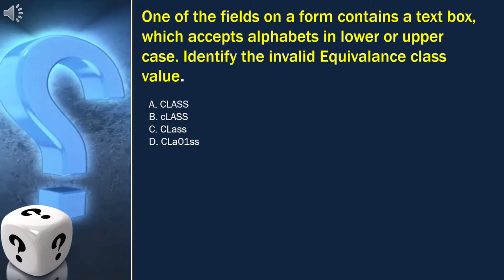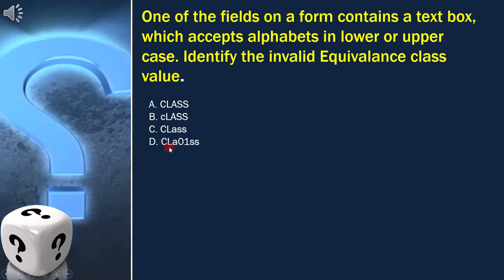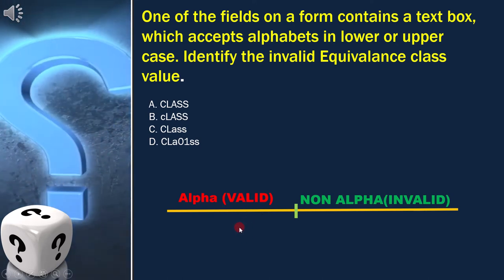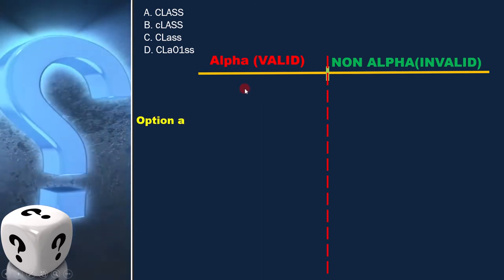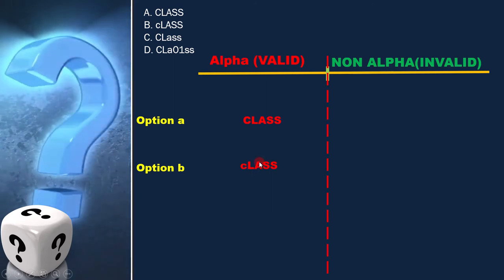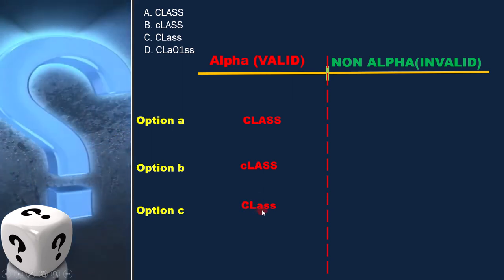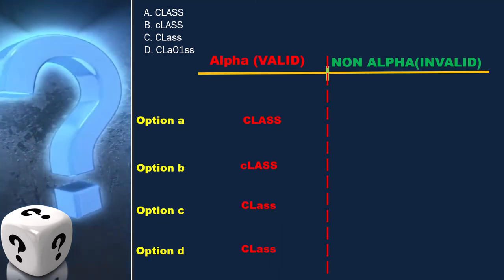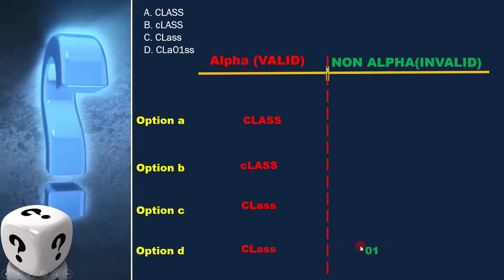5 1 Equivalence Partitioning 7 ISTQB